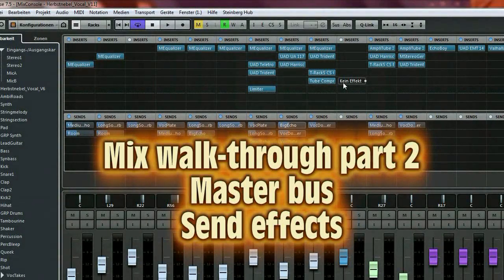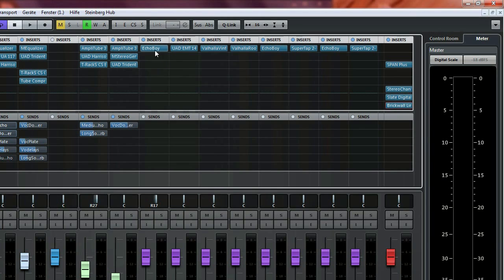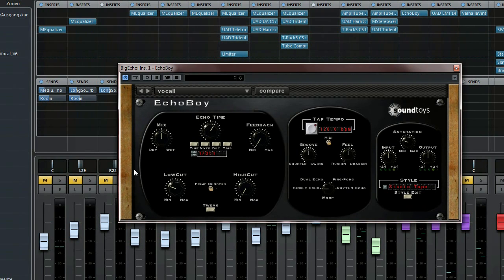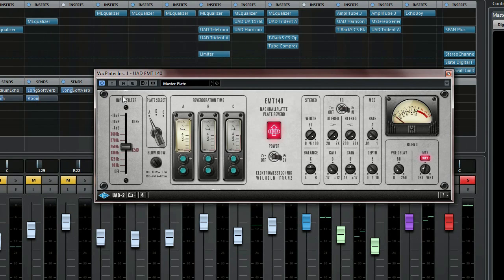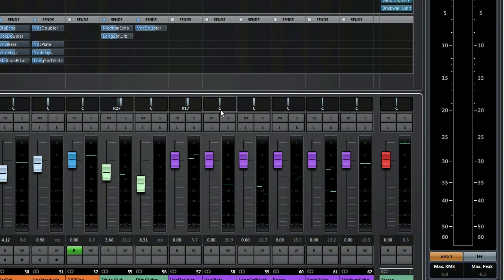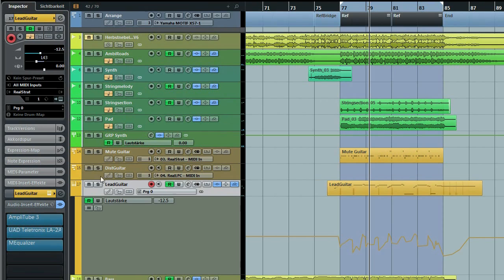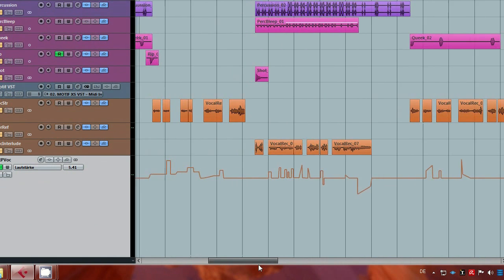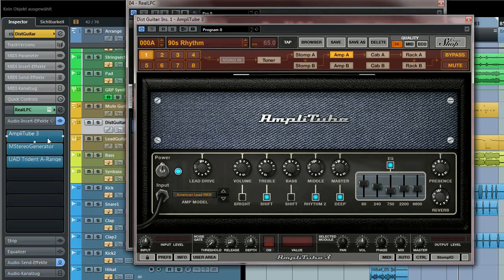Cubase 7.5 2014 Mix Tutorial Part2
Some more details were requested. Here they are. You will see my unspectacular master bus, my send effects and there some remarks about automation. Enjoy!